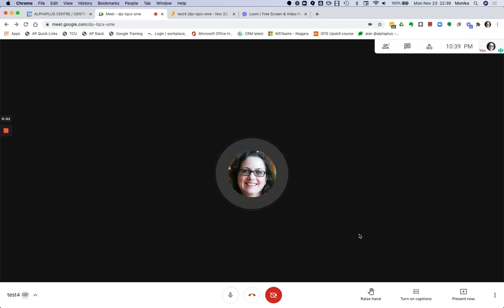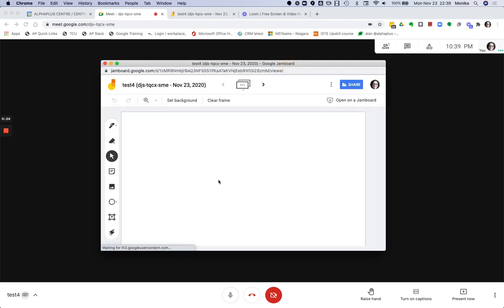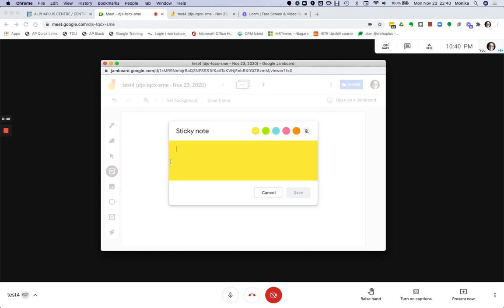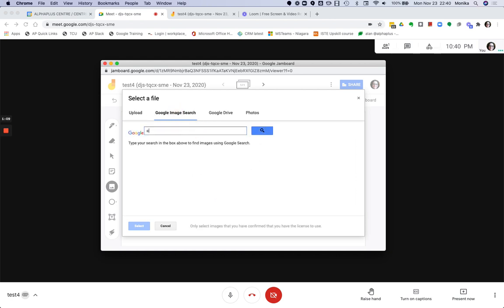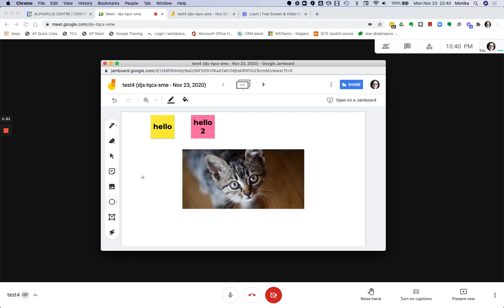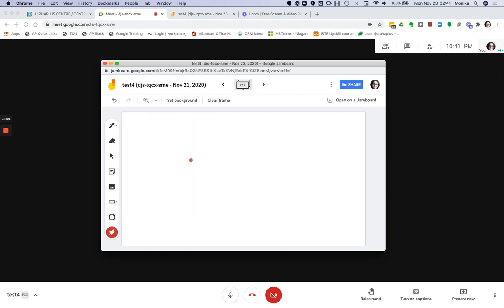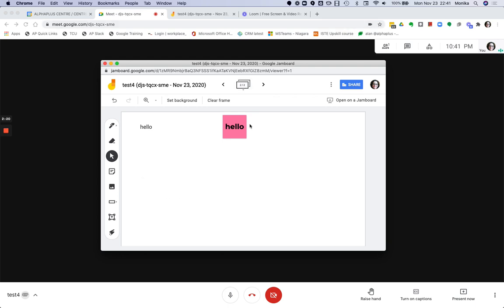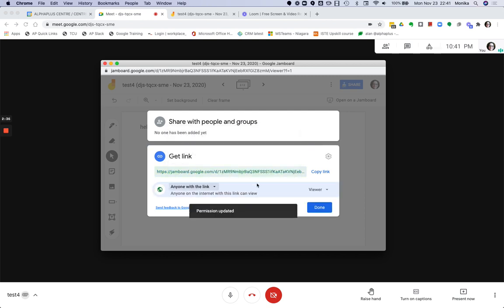Google Meet - Whiteboard